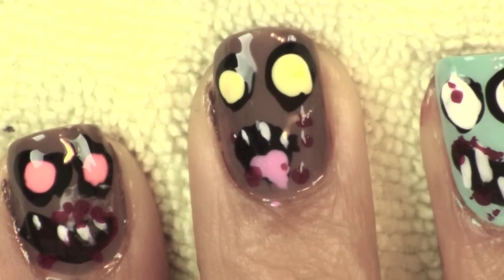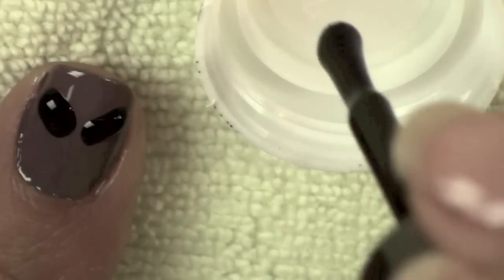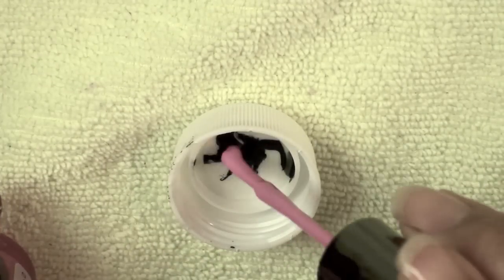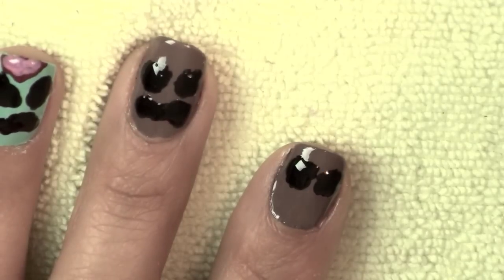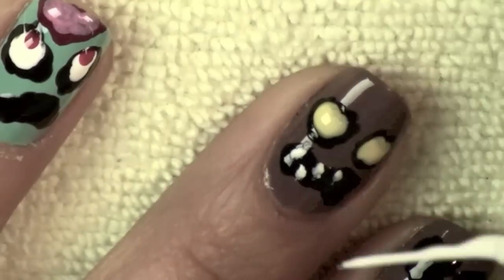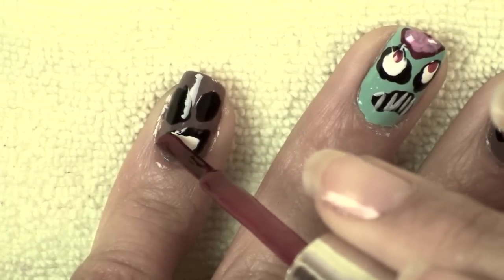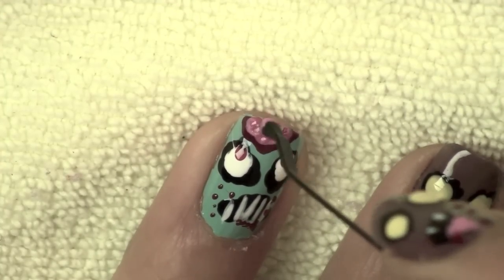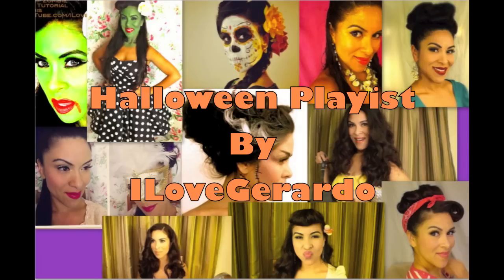Zombie Nail Tutorial by ILoveGerardo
Stayed up late one night doing my zombie nails. I filmed it thinking you might want to see how I did it.

Like? Yes? :)

My Instagram: ILoveGerard0 (The last O is a zero)

Has anyone also noticed I was able to get myself a better camera to use in my last few hair tutorial videos? When I first started making videos, I was using my husband's Eye Toy from his Play Station and made videos on a loud PC! Over the years, it's been fun buying things like a new digital camera, better lighting and then a lap top to film and edit on. But though I spent money to improve, viewers continued to complain about the quality of my videos. People wanted me to get an HD camera. But no one wanted to pay for it LOL JK! You know what I mean. I knew I was going to have to save up. So, I started to accept sponsored videos and slowly saved up for a nice new HD camera! YAY! I am currently saving up to change my background to make it more interesting, but it will be a while.

Remember, no matter what, if I give you guys a sponsored video, I will also include something for you to take with you: a hair/makeup/nail tutorial and/or a prize. I never want to make you guys feel like I am just USING you. I appreciate that it's super easy and free to subscribe to my channel, but I know it's just that easy and free to UNSUBSCRIBE from my channel any time you want-I won't take that for granted-No You Tube guru should. This is why I try my best to get the most of every thing: A good tutorial for you, with high quality equipment. A bit of earnings for me to continue to purchase for and improve my videos. A bit of earnings for you to earn some small prizes every time I upload a video.

If you have ever used one of my tutorials, thank you for making my time of recording, editing and uploading these videos worthwhile.

If I haven't met you in person, I hope to meet you someday.
If I have met you, HELLO! Hope to bump into you again my friend.

Love,
Iris

FTC: My stuff.